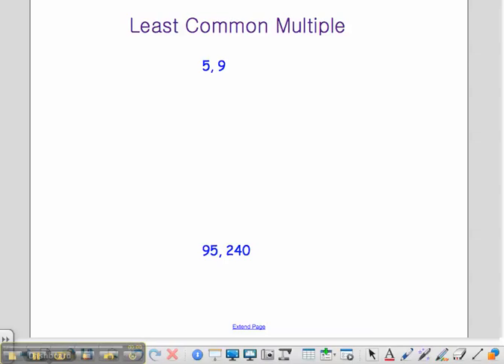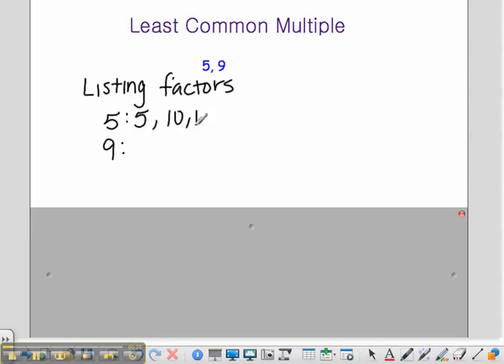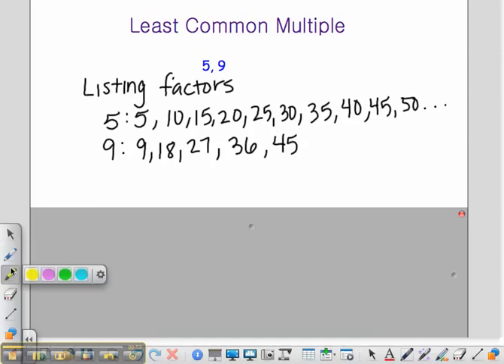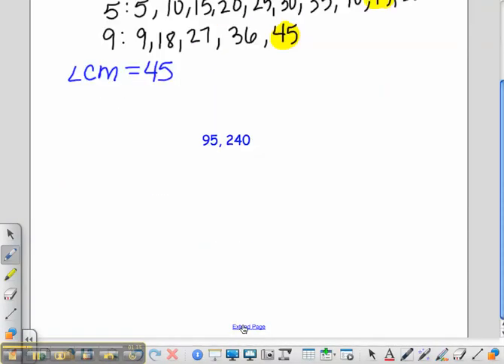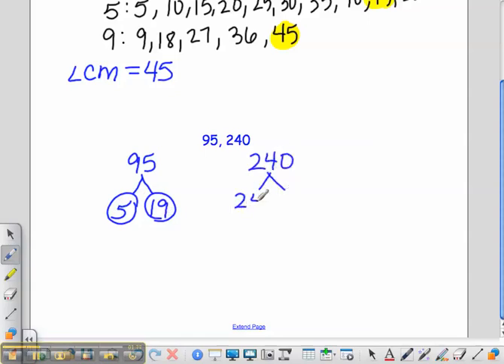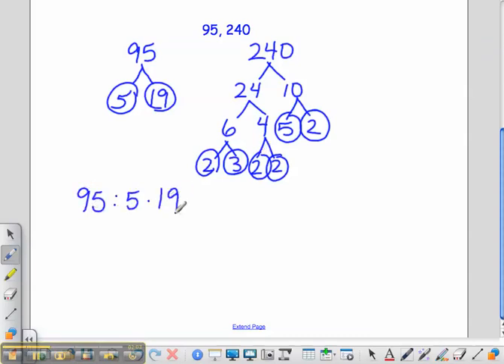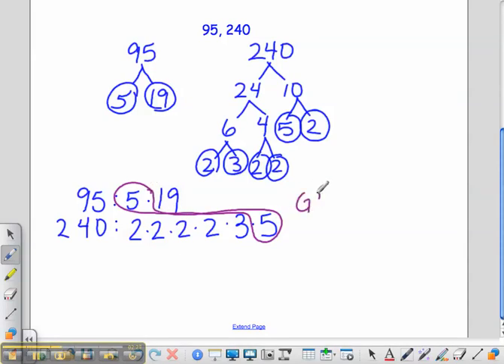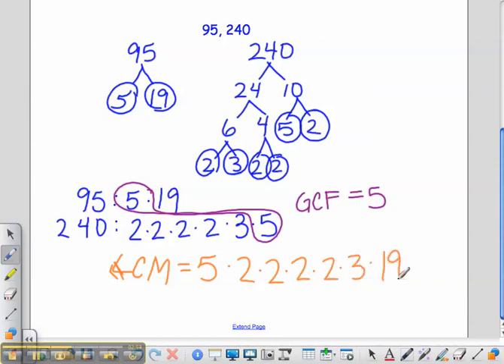Least Common Multiple